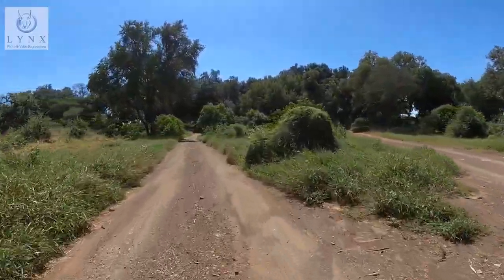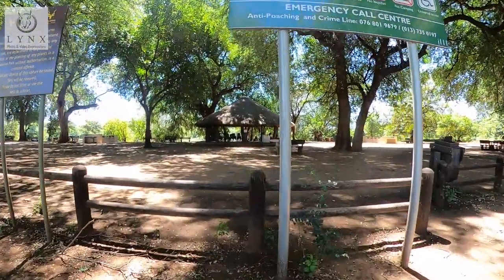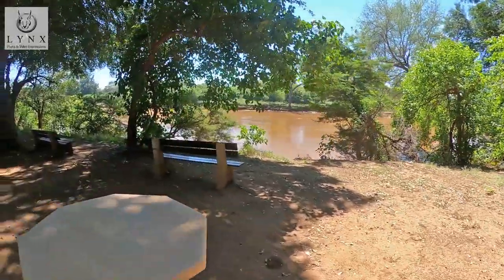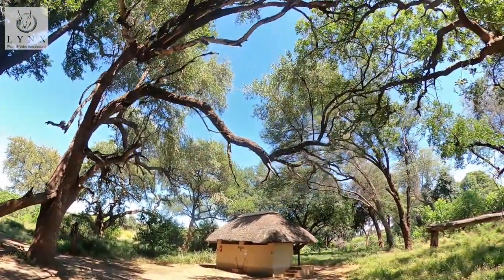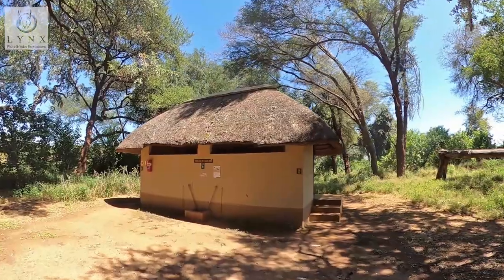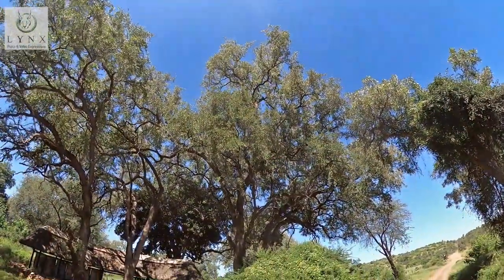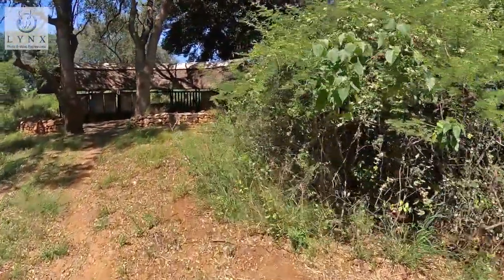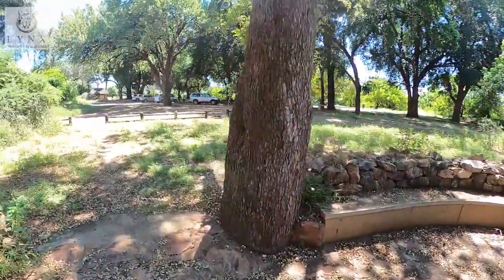Pafuri Picnic Spot - Kruger National Park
Pafuri Picnic Spot is in the far north of the Park. It is also an archeological site. It has lovely big trees and the birdlife can be very rewarding. At times, monkeys may cause a lot of irritation... There are clean toilets and this is one of the very few picnic spots where one may braai with charcoal and even wood but gas braais are available.